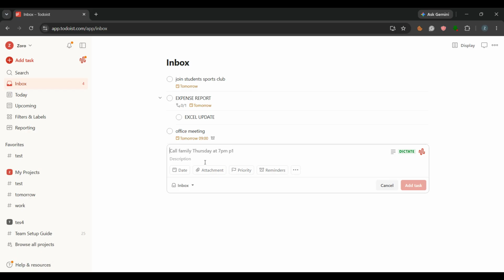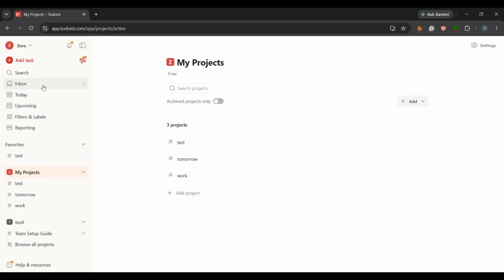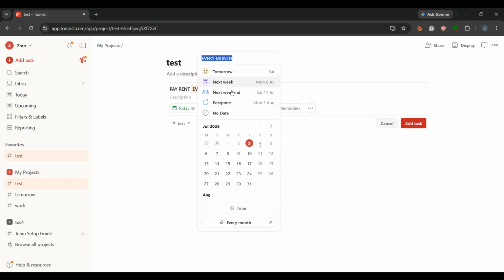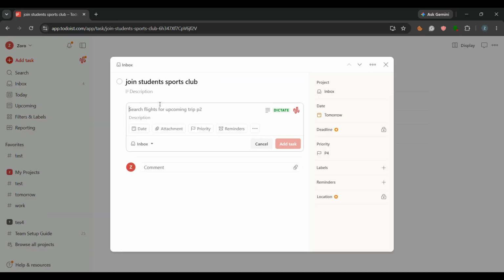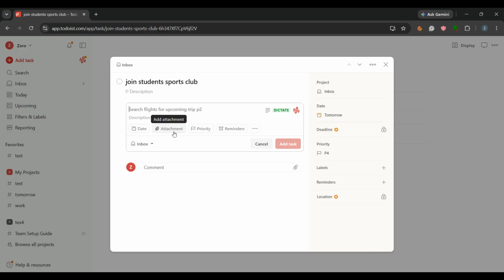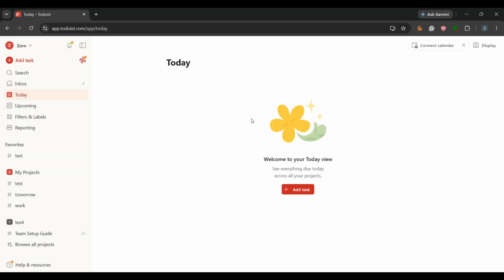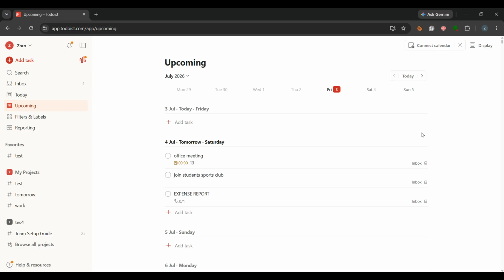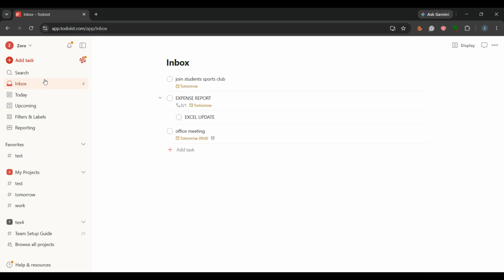How To Use Todoist(Step By Step Guide)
Learn how to use Todoist step by step, from capturing tasks in the Inbox to organizing projects, setting priorities, and planning your day with Today and Upcoming views.
Perfect for beginners who want a simple, practical productivity system for work, school, and personal life.

🕚Timestamps:
0:00 Intro
0:22 Use The Inbox To Capture Tasks Fast
0:59 Create Projects To Organize Your Life
1:25 Type Naturally With Dates, Times, And Recurring Tasks
1:53 Break Down Big Work With Sub-Tasks
2:18 Set Priorities With P1 To P4
2:42 Use Today And Upcoming To Plan Your Time
3:12 Wrap-Up

✍️What You'll Learn In This Video:
• How To Use The Inbox For Quick Task Capture
• How To Create Projects In Todoist
• How To Type Tasks Naturally With Dates And Recurring Schedules
• How To Break Large Tasks Into Sub-Tasks
• How To Set Priority Levels With Flags
• How To Use The Today View For Daily Focus
• How To Use The Upcoming View For Planning Ahead
• How To Build A Simple Todoist Workflow For Productivity

💡Pro Tips:
• Use the Inbox as your brain dump so nothing gets forgotten.
• Keep project names short and specific for easier navigation.
• Combine priorities with due dates to identify your true top tasks.
• Check Today every morning and Upcoming every evening.
• Break big goals into sub-tasks before you start working.